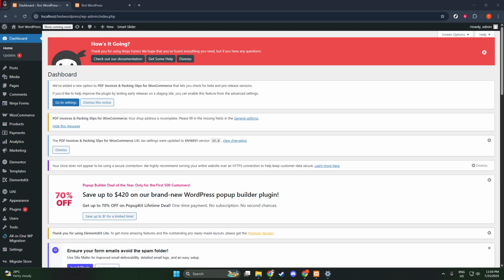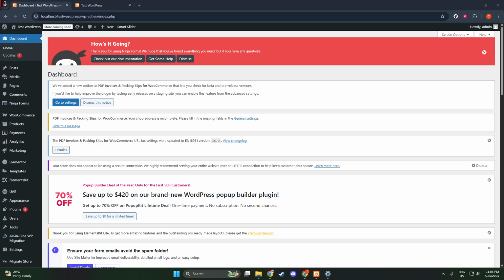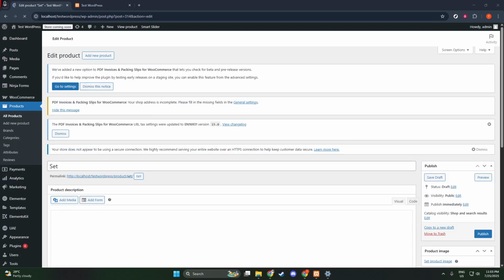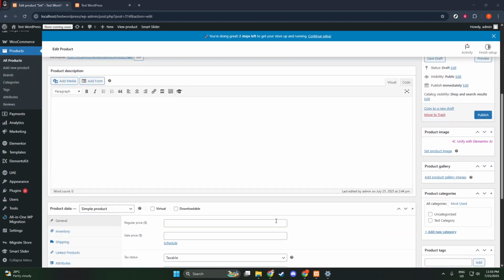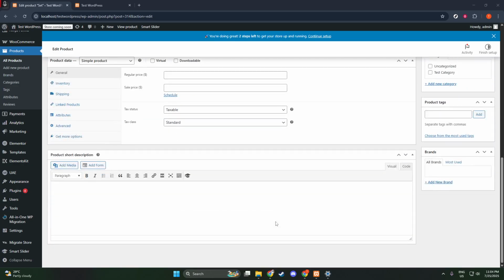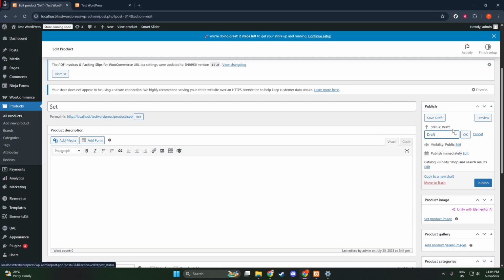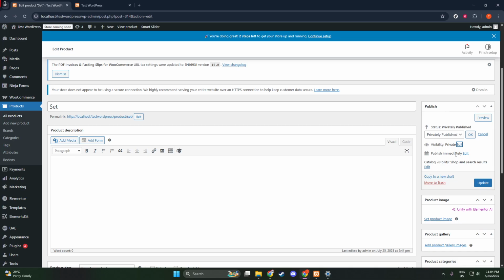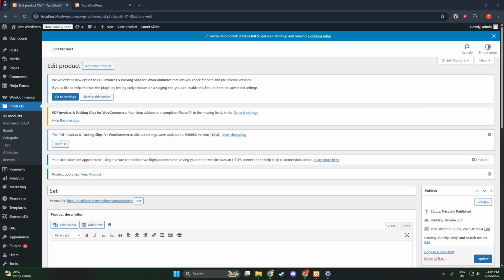How to Unpublish WooCommerce Product [2026 Full Guide]